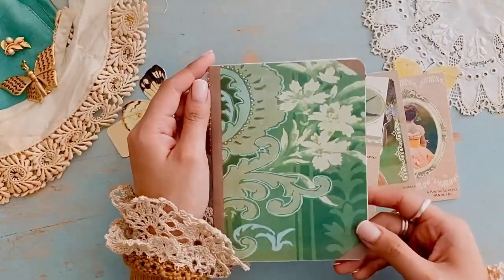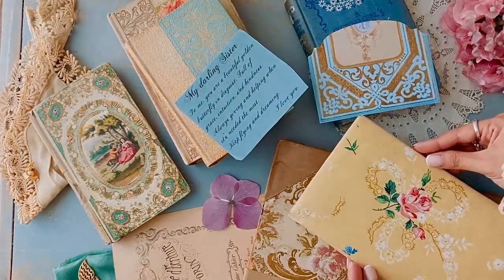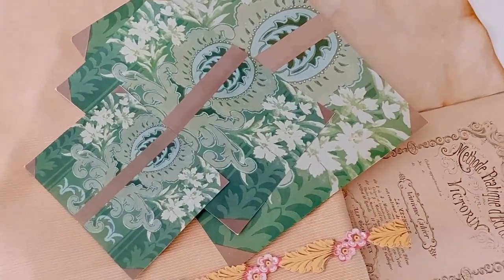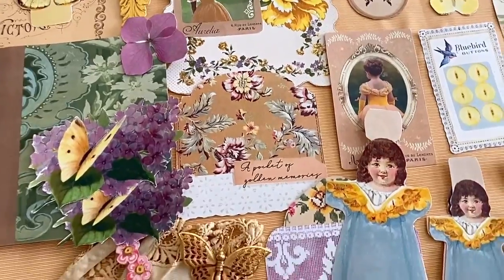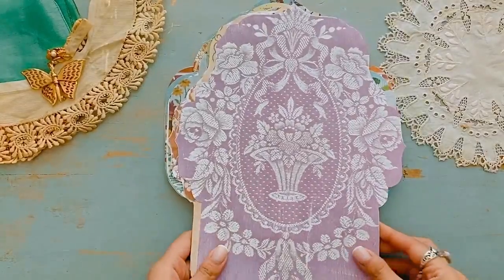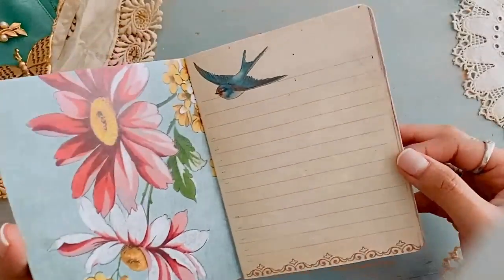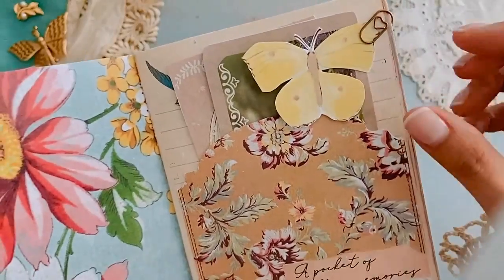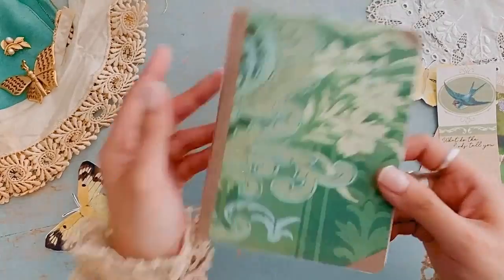A Simple Victorian Junk Journal For Beginners From Start To Finish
Do you want to create a beautiful victorian junk journal that tells a story and that was easy and simple to make! Using digital papers, interactive elements, scissors, and glue you are able to create a beautiful victorian junk journal that anyone can make! Beginner to advanced, this journal is so special and so much fun to make!

Paper Collection Used:
Aurelia's Diary Kit:  ( I USED POCKET SIZED FOR THIS VIDEO)
Pocket Sized
Mini Size

Aurelia's Papers
Aurelia's Ephemera

** Use the amitybloom so I can see all of your beautiful creations using pieces of this beautiful collection!

To see everything in the world of Amity Bloom , including all the NEW treasures click here!
Etsy Shop
Add Me On Pinterest: Amity Bloom